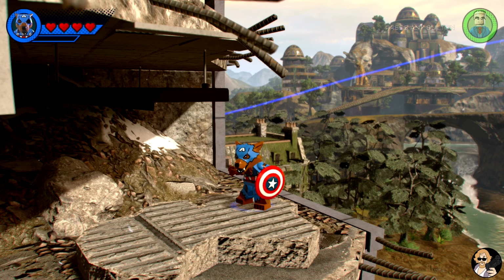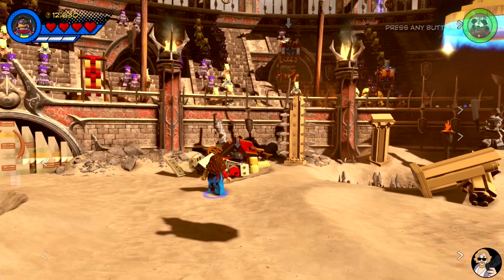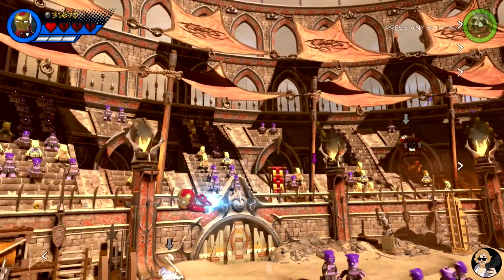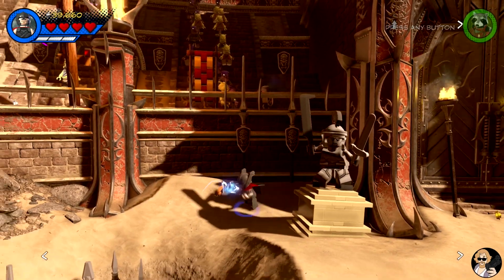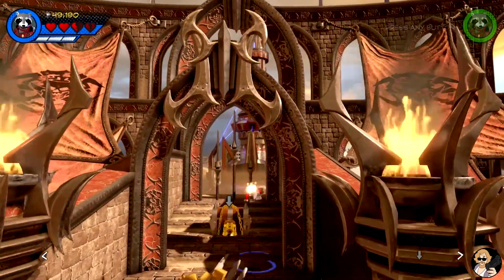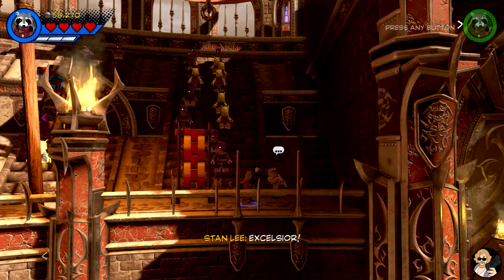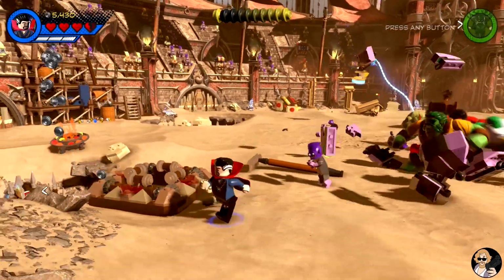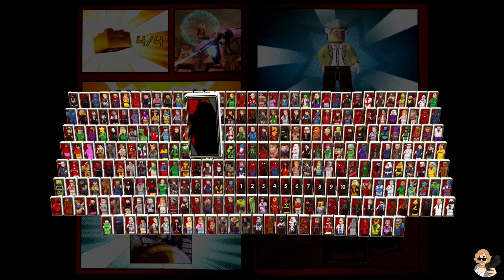LEGO Marvel Super Heroes 2 100% Walkthrough - Red King Revelation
Stay active by liking and commenting on my videos. Thank you and enjoy! :)